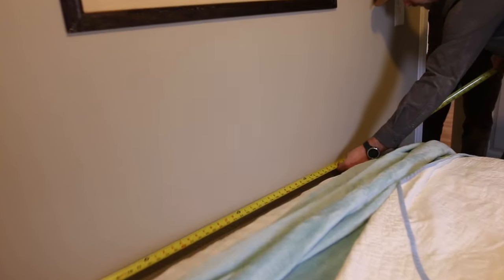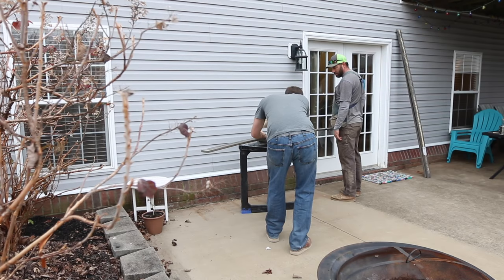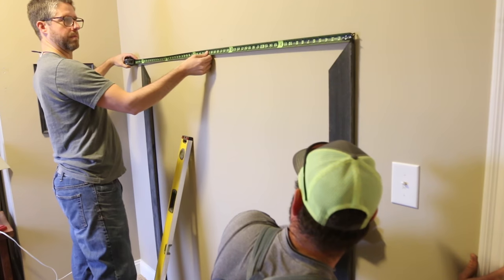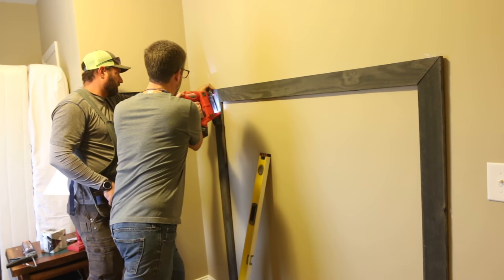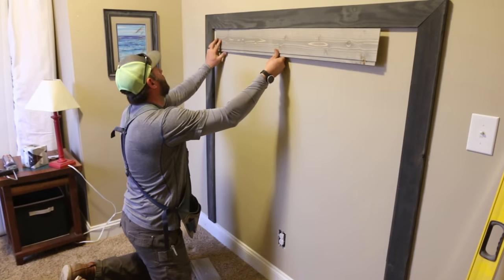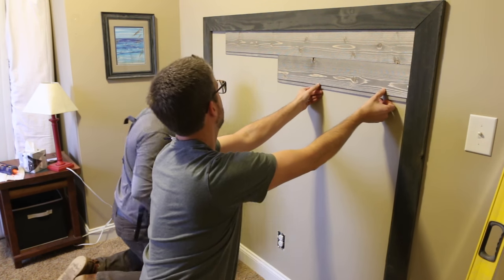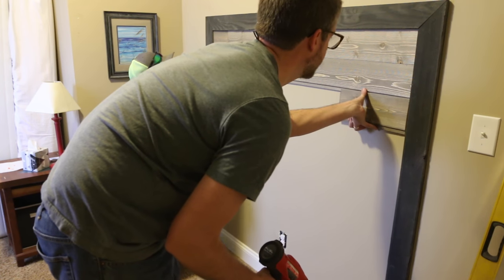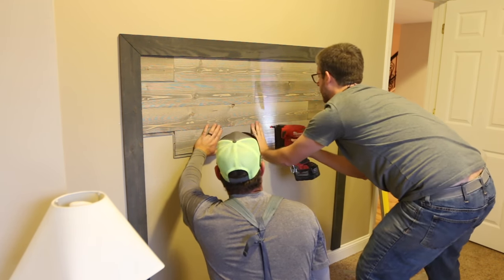DIY Headboard For A Small Room | Shiplap Boards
I made a headboard out of shiplap boards. This DIY headboard is especially useful in small rooms since it is secured right to the wall and doesn't take up much room. The shiplap boards are very thin and come in packs that are ready to go. There are really minimal tools and steps to this woodworking project of making a DIY headboard for a small room. It's a very easy woodworking project!

Gorilla Construction Adhesive
Shiplap Planking
2” Brad Nails
1 1/4" Brad Nails
Milwaukee 18ga Cordless Brad Nailer
Cordless Miter Saw
Hand Saw
Husky Folding Utility Knife
72” Level

BRUCE A ULRICH TSHIRTS: pick up a shirt and show your support!

-Thumbs up: tells YouTube you liked it and they show it to more people
-Share the video: This really helps me get in front of new people